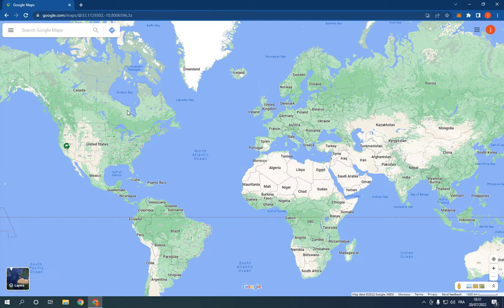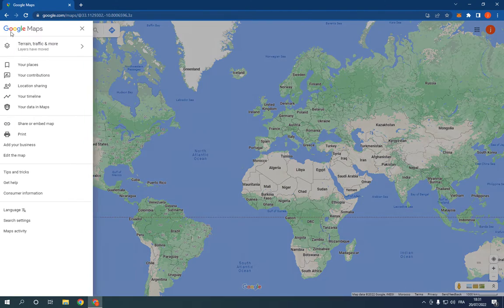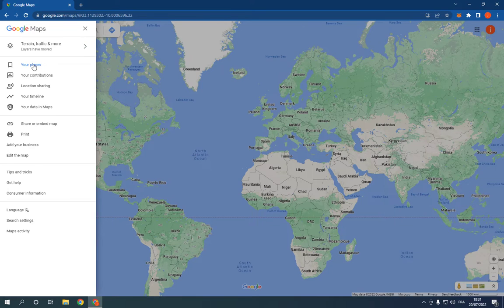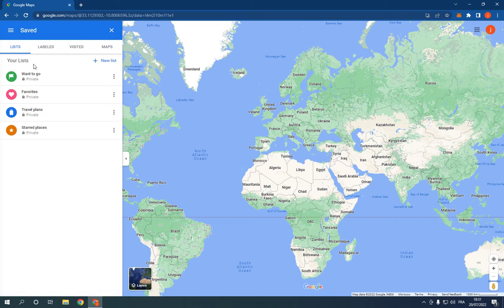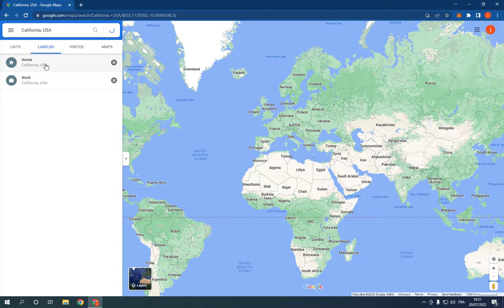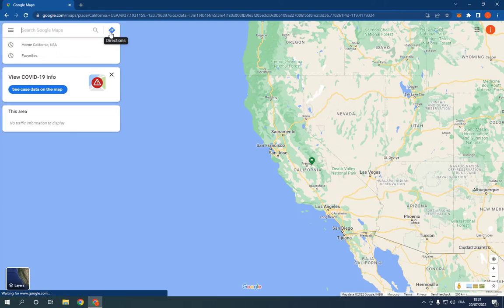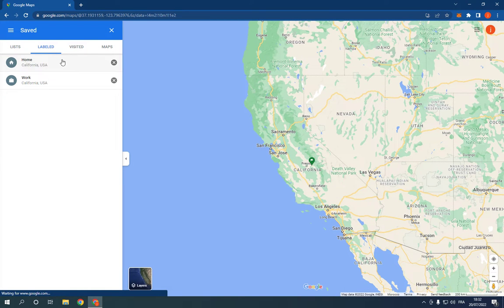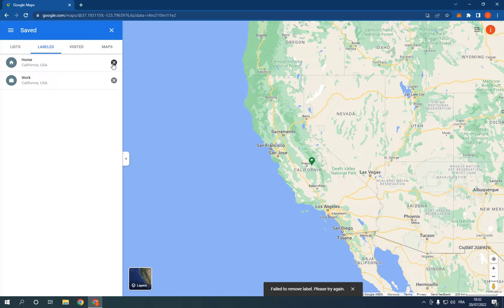How To Delete And Remove Your Home Address on Google Maps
in this video we discuss :